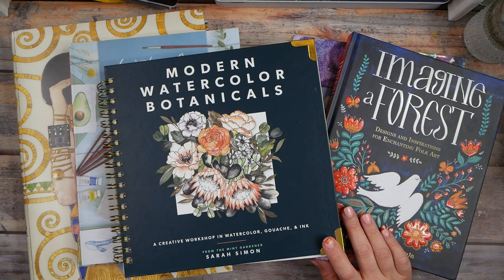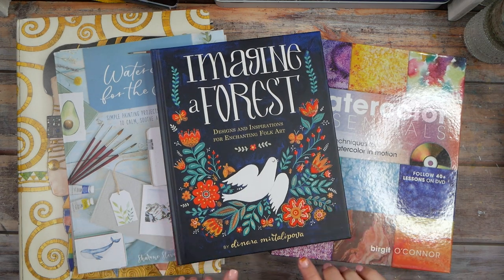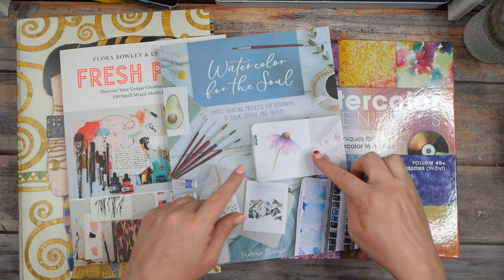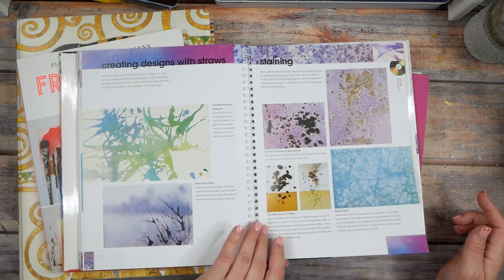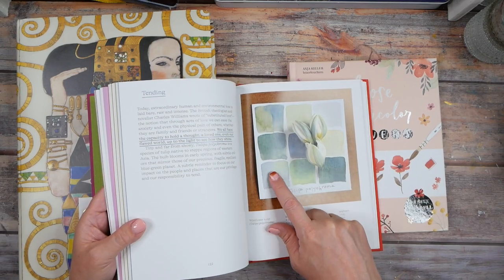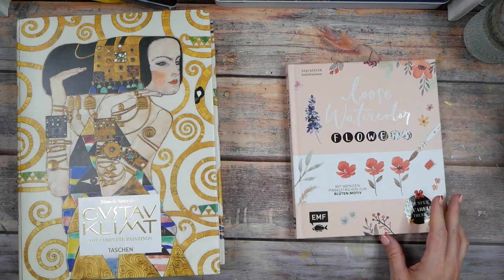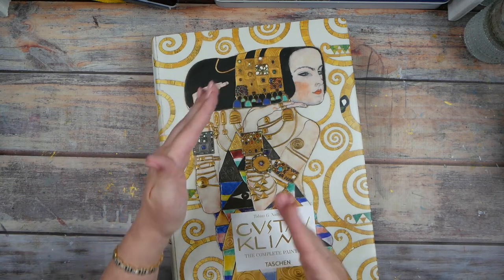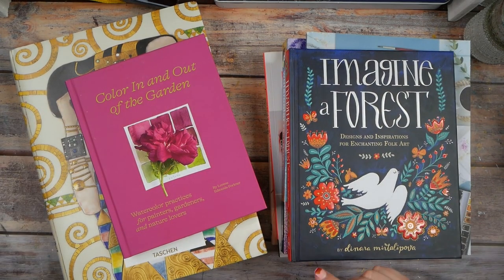Favorite Art Books for Techniques and Colors Patterns, Watercolors, and More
In this video, I share my favorite art books for techniques and colors. From patterns to watercolors and beyond, these books have been essential resources for me as an artist. Join me as I flip through each book and explain why I love them.

Modern Watercolor Botanicals by Sarah Simon
Imagine a Forest by Dinara Mirtalipova
Watercolor for the Soul by Sharone Stevens
Watercolor Essentials by Birgit O'Connor
Fresh Paint by Flora Bowley
Color In and Out of the Garden by Lorene Edwards Forkner
Loose Watercolor by Anja Keller
Gustav Klimt. The Complete Paintings